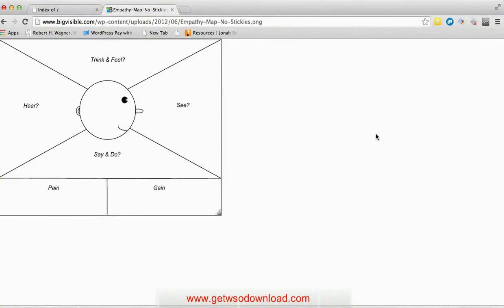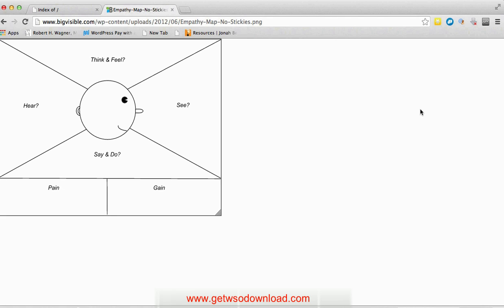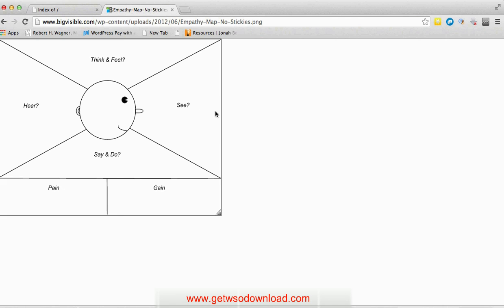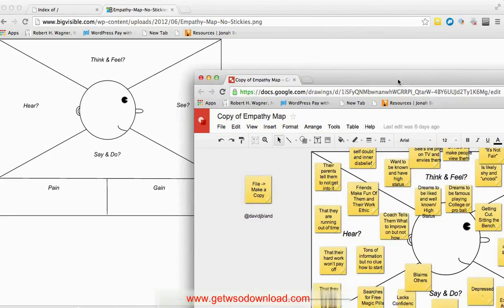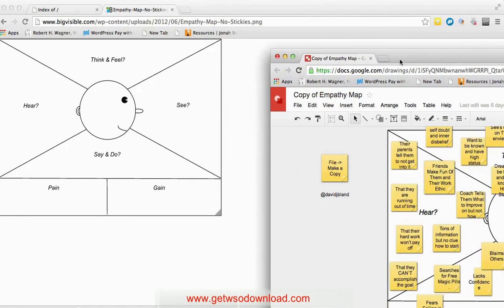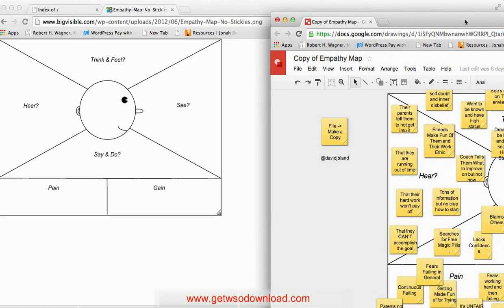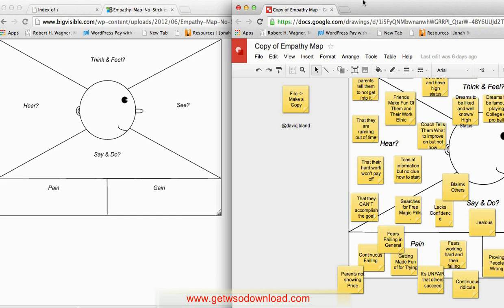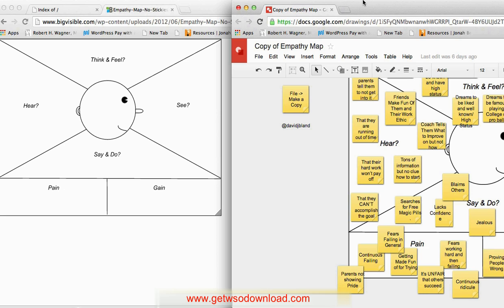[Module 1.4] Customer Empathy Map - Empathy Map Design Thinking